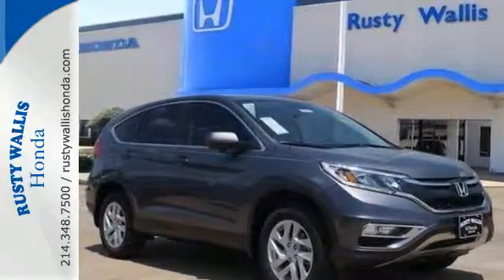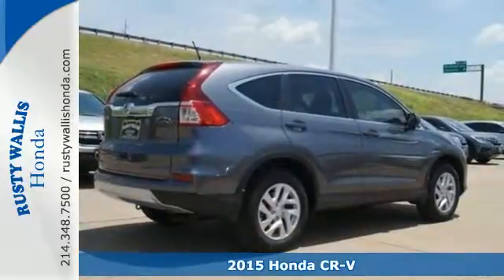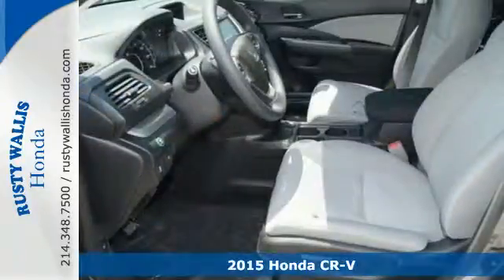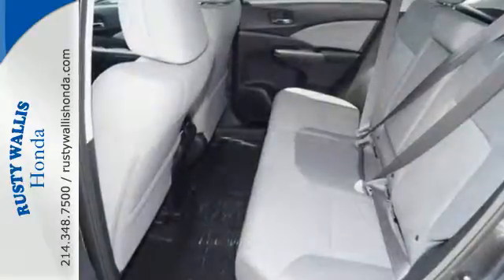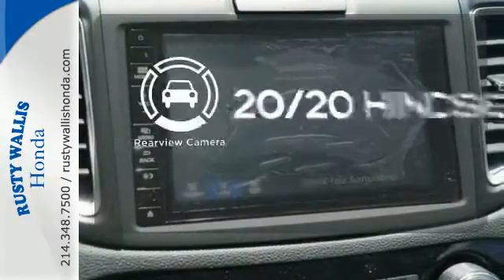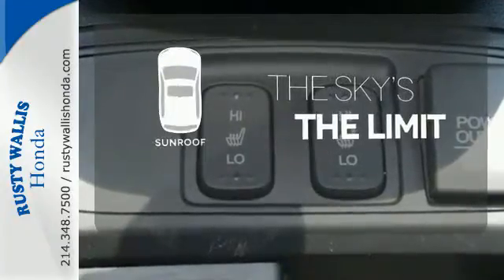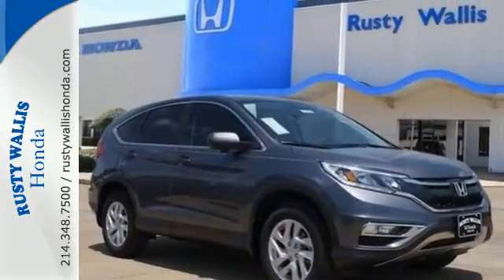2015 Honda CR-V Dallas TX Fort Worth, TX #151927 - SOLD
Year: 2015
Make: Honda
Model: CR-V
Trim: 2WD 5dr EX
Engine: 4 Cyl - 2.4 L
Transmission: Variable
Color: Modern Steel Metallic
Stock #: 151927
VIN: 3CZRM3H56FG704702

Address:
12277 Shiloh Road